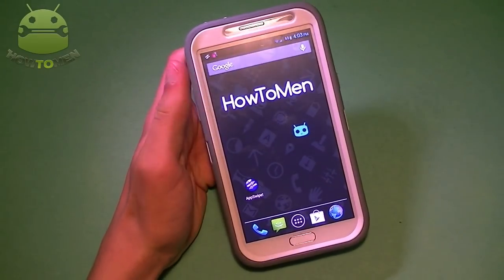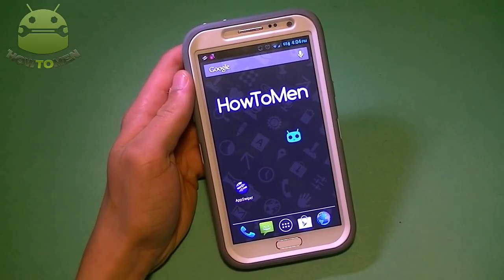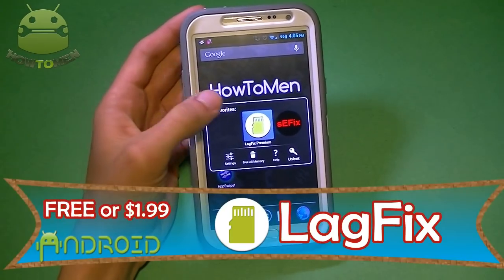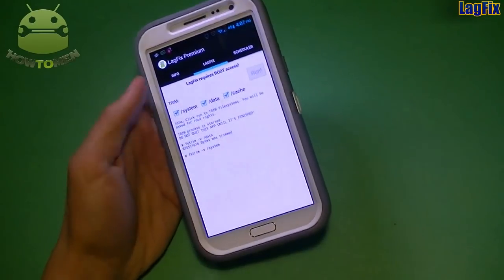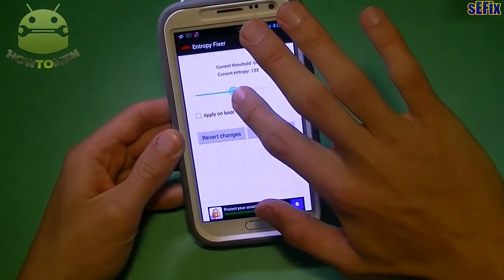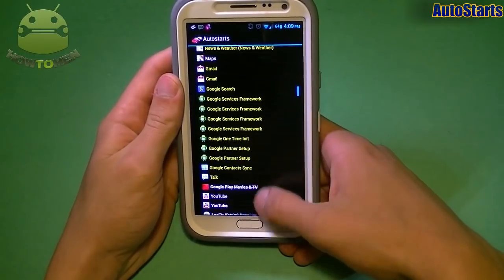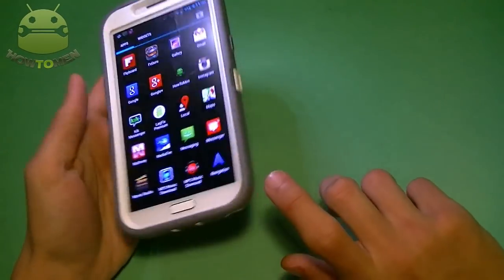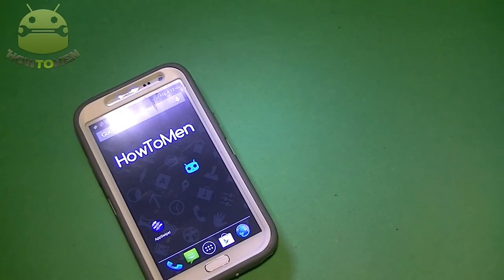How to Fix Lag on all Android Phones!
Steps:

1. Update your android software Firmware

2. LagFix (FREE or $1.99)

3. sEFix (FREE)

4. AutoStarts ($1.50)

5. Uninstall apps that you don't use.